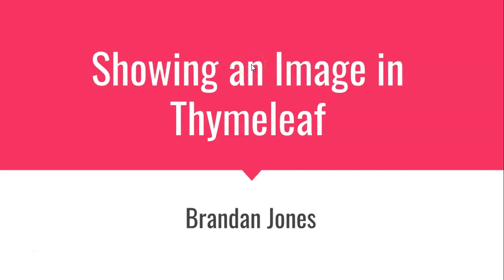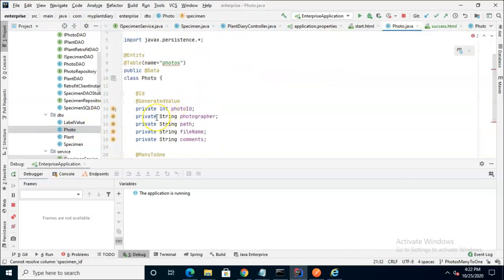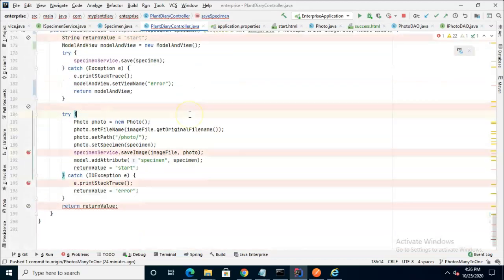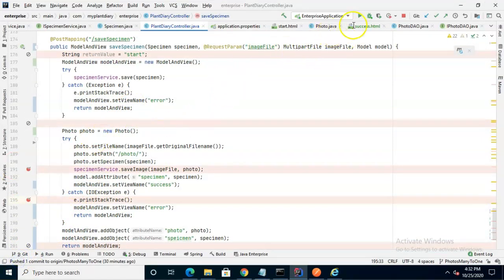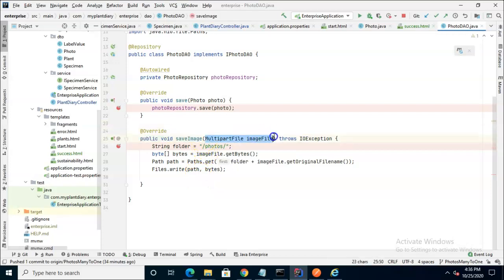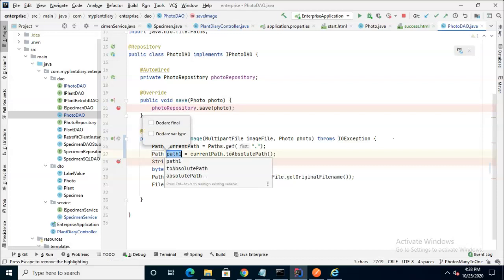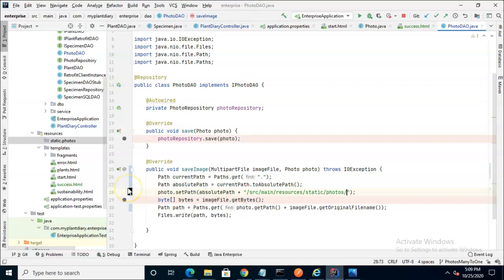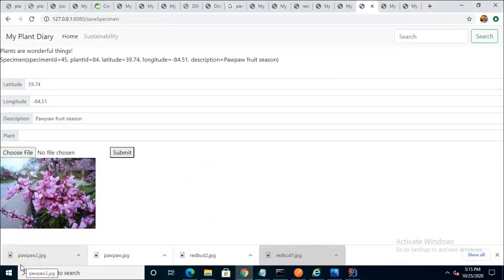Show image with variable name Thymeleaf Spring Boot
Use thymeleaf and spring boot to upload an image, then show that image to a user on a confirmation page.  Use the th tag library to dynamically display the image, which is saved on disk from a previous upload.

You can also find the source code for this example on GitHub,